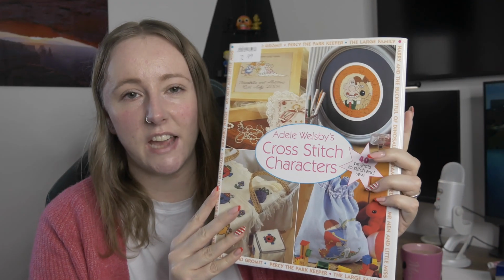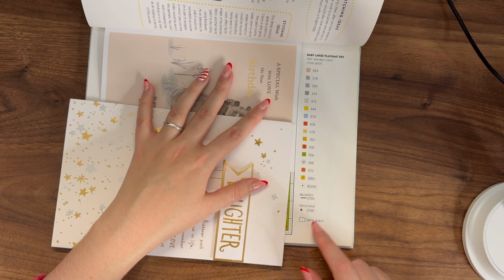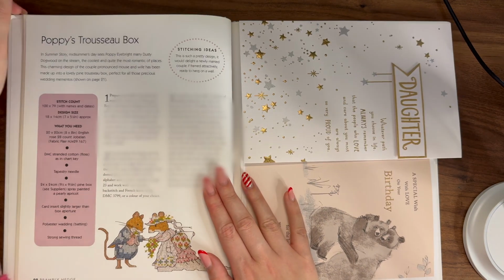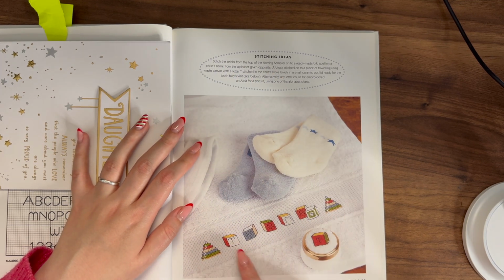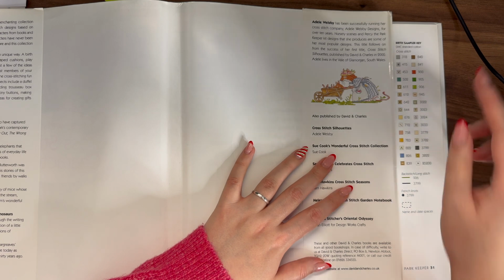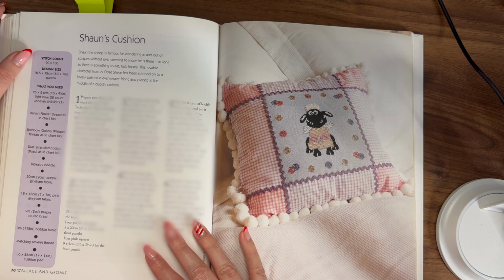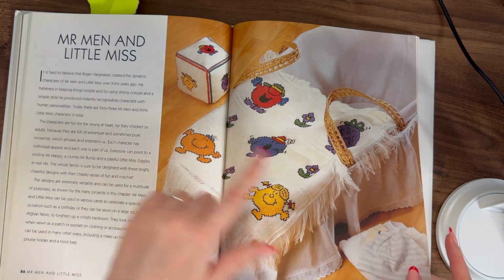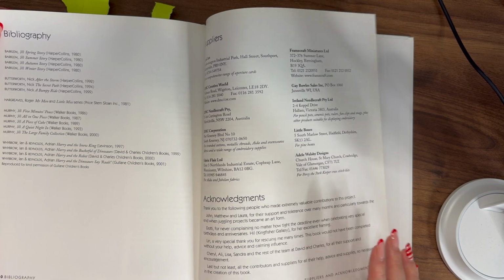Cross Stitch Book Flip Through - Cross Stitch Characters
Let's have a little looksie through a cross stitch book from 2002! Also please don't count how many times I say 'so cute' or 'adorable' - it was only when I was editing I realised how annoying I was 😝

If you're new around here, I'm Emma, a stitcher based in the UK (with a slight kiwi twist) and I love to chat all things cross stitch! Please join me with chats about my  *slight* obsession, including WIP's, accessories, hauls and the ever growing wish list!

🕘 TIMESTAMPS
00:00 Intro
00:24 The origin story
01:18 Book overview
02:55 THE LARGE FAMILY
03:14 Baby Large Placemat
04:26 Large Family Pencil Case
05:36 Ruler
06:22 Mrs Large's Bath Cushion
07:52 BRAMBLEY HEDGE
08:10 Poppy's Trousseau Box
09:22 Forever and Ever Ring Cushion
10:56 Naming Sampler
12:14 Primrose's Night Case
13:00 Dreamy Star Cushions
13:53 PERCY THE PARK KEEPER
14:21 Percy's Art Folio
15:20 Birth Sampler
16:17 Percy & His Animal Friends
17:22 WALLCE AND GROMIT
17:26 Porthole Picture
18:23 Moonscape Duffel Bag
19:43 Shaun's Cushion
21:02 HARRY AND THE BUCKETFUL OF DINOSAURS
21:21 Dinosaur Toy Tidy
22:55 Harry's Toy Sack
23:34 MR MEN AND LITTLE MISS
23:57 Little Miss Throw
24:16 Baby Brick
25:31 Little Miss Splendid Tote Pocket
25:55 Little Miss Chatterbox Phone Holder
26:16 Little Miss Tiny Make Up Bag
26:47 Mr Bump Boot Bag
27:30 Techniques
27:53 Thank you!
28:35 Coming up
29:15 Bloopers
29:39 End

🔗 LINKS
Cross Stitch Characters by Adele Welsby (Abe Books)

🎵 MUSIC & SOUNDS
• Outro: Last Train North by TrackTribe